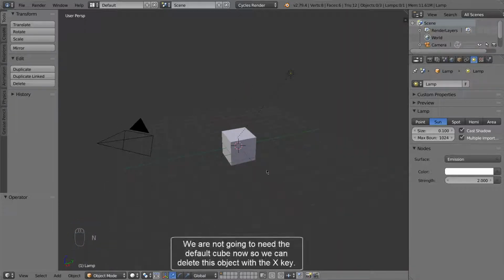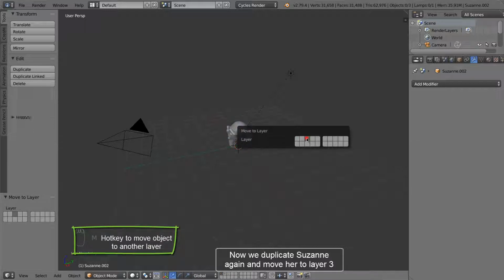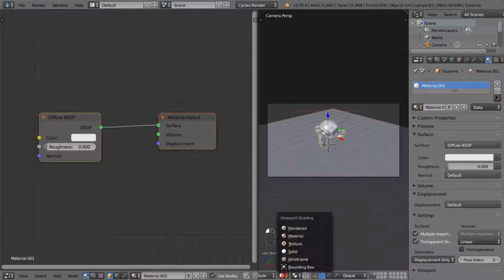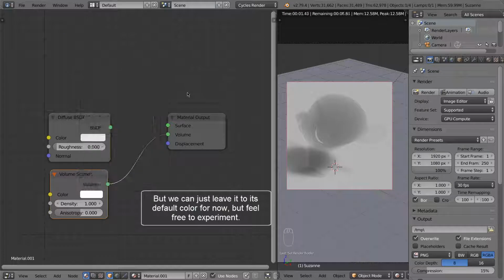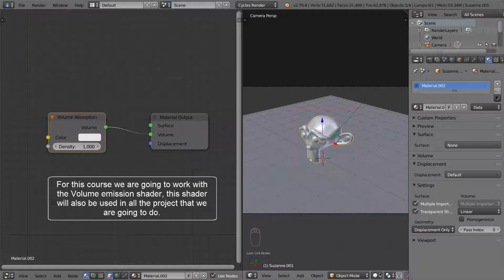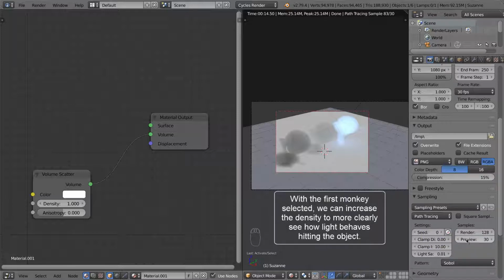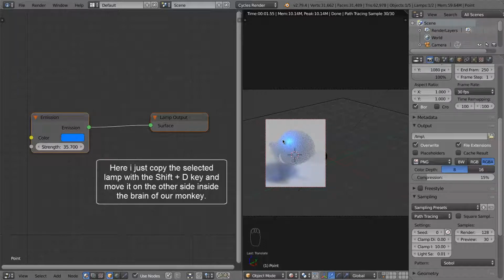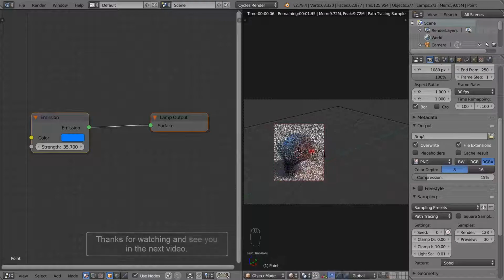Section 2: Part 1: Volumetrics - Density vs Emission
In this first part of section 1 we are going to take a look at the difference between Density and Emission'S use in the volumetric shader.